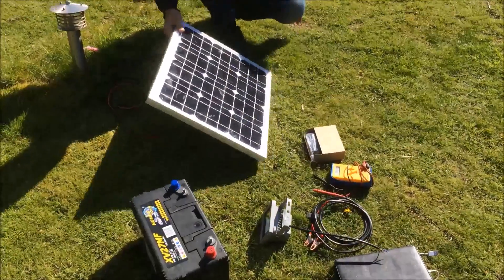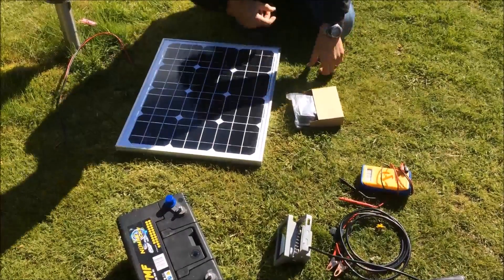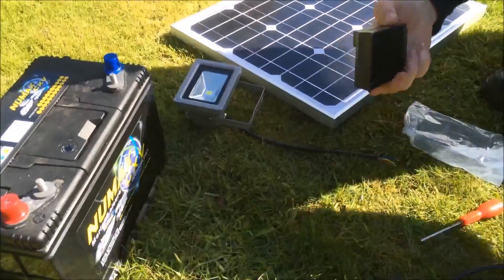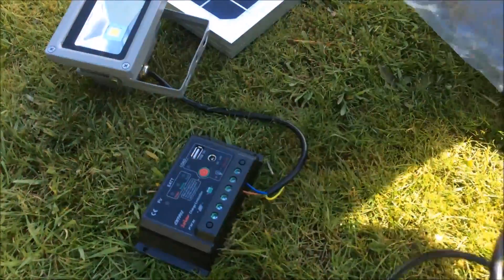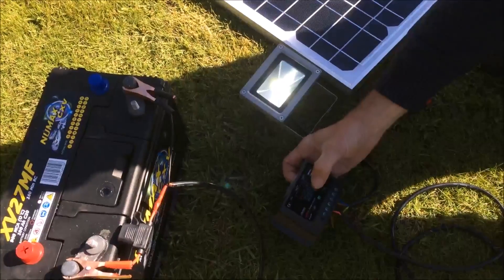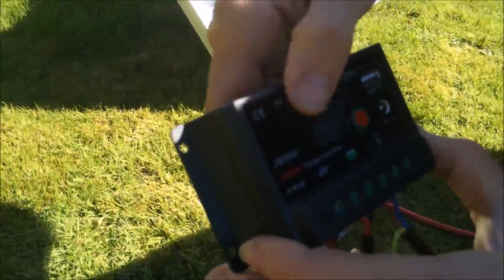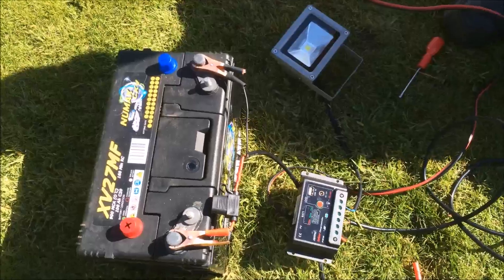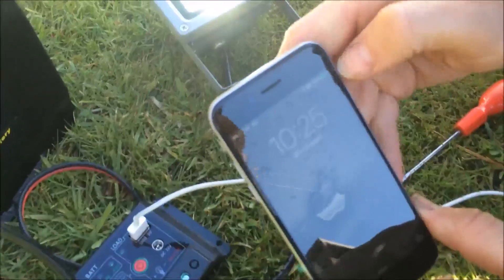How to set up a solar panel, charge controller and battery - Free Electricity, Part 1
Setting up a solar panel, charge controller and battery storage is a great way of creating an environmentally friendly power source with no day-to-day cost from grid supplied electricity. Solar powered electricity applications have a wide variety of uses such as camping, farms, electric fencing, mobile food outlets, signage, telecommunications, off grid lighting such as stables to list just a few examples. Using the same system but on a bigger scale using more solar panels and battery storage you can even have an off grid solar powered workshop, office or maybe a holiday home by using an inverter.